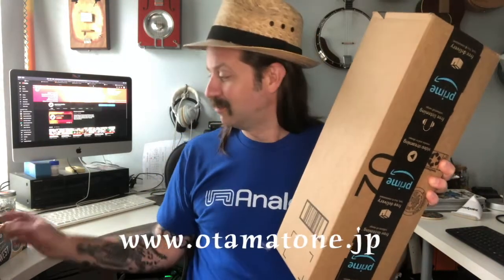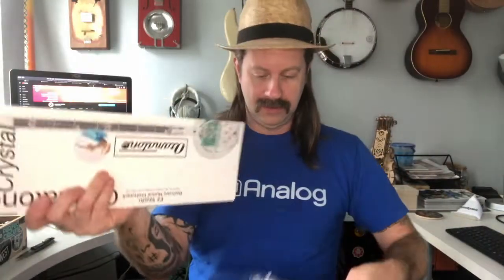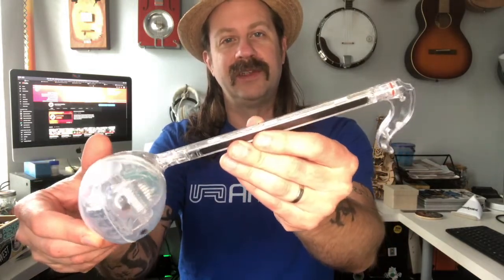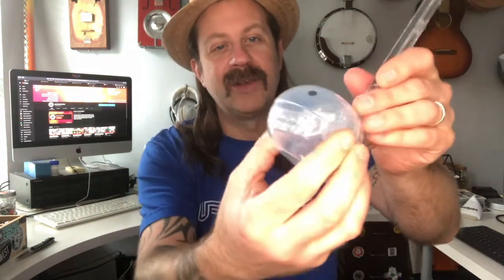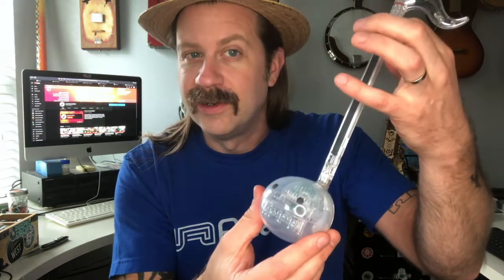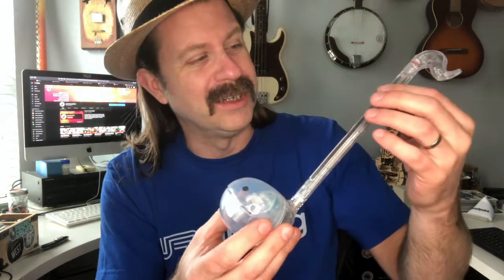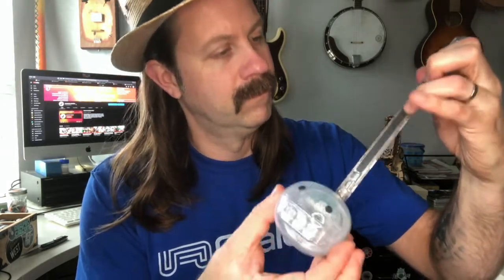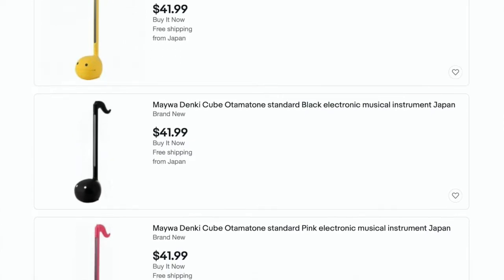The Weirdest Instrument Unboxing Yet... Otamatone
I've unboxed a lot of unusual instruments to date but I think this one may be the weirdest yet. It's an Otamatone from Japan. This one is the clear model known as The Otamatone Crystal. I'm not even sure how to describe it... just watch the video.

Intro @ 0:00
Unboxing @ 0:29
Overview @ 2:18
Sounds & Settings @ 4:20
Conclusion @ 7:08